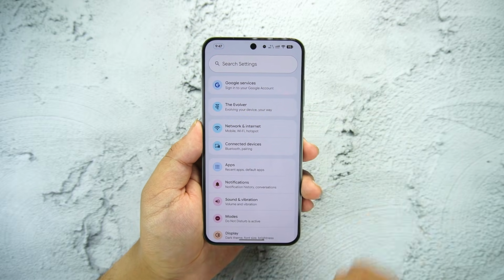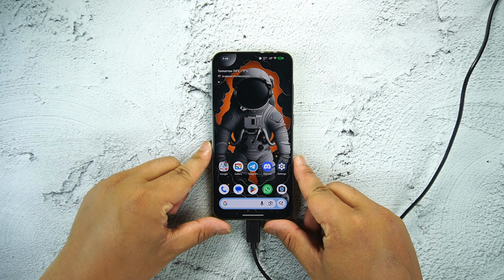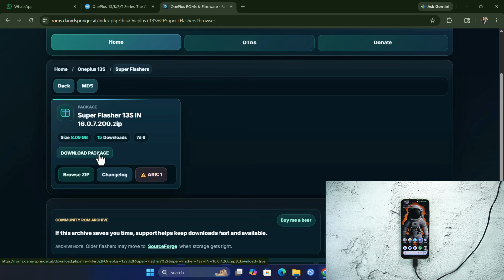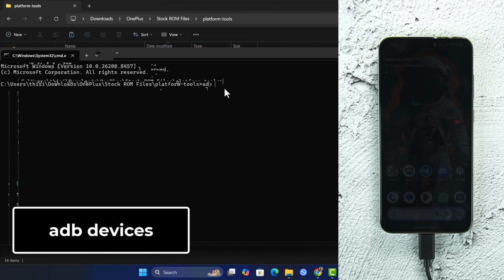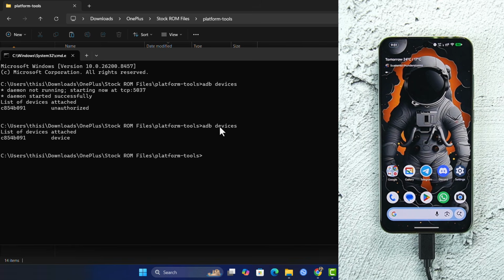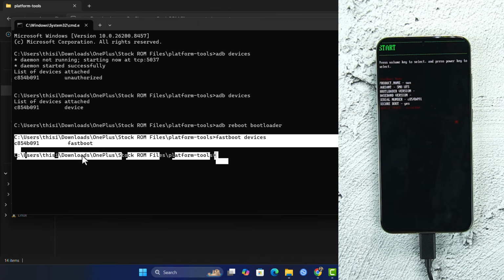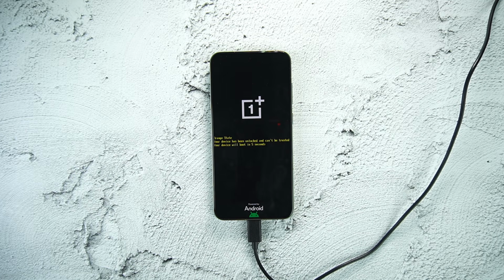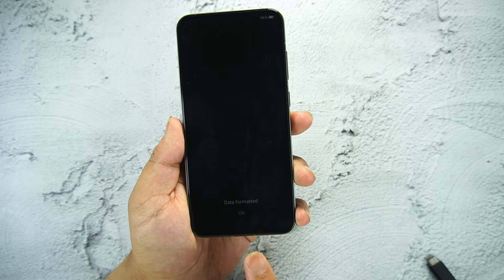How to FLASH Official Stock ROM on ANY OnePlus Phone | UNBRICK Your Device (2026)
Bricked your OnePlus phone after a custom ROM gone wrong, or just want to return to the official OxygenOS/ColorOS experience? Flashing the stock firmware is the only solution, but with Anti-Rollback (ARB) protections and region-specific builds, one wrong move can permanently lock your device. The process is more complex than a simple reset and requires precise tools.

In this video, we demonstrate how to use the "Super Flasher" method to unbrick your device, using a OnePlus 13S as an example (applicable to Nord, Ace, and Digital Series) . You will learn how to set up ADB and Fastboot drivers, verify your connection, and why the ARB version on the firmware file must match or be newer than your current bootloader; otherwise, the flash will fail .

But here is the critical turning point: after the script flashes the images, the phone will reboot, but you aren't done yet. Why does the system ask for a verification code before you can wipe the data, and is your bootloader still unlocked? Watch until the end to see the final manual steps to complete the restore and regain a fully functional device.

➤ Timestamps:
0:00 Introduction
0:25 Things to Understand
0:40 USB Debugging
1:30 Download Respective Files
2:41 Flash Official Stock ROM
5:37 Setup & Final Verdict

➤ Credits: OnePlus Team, Daniel Springer & respective devs